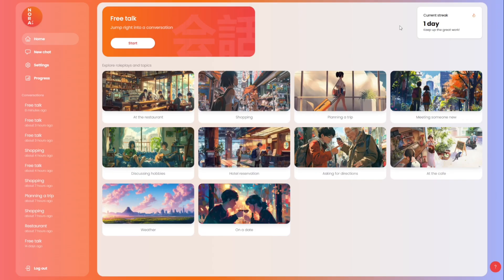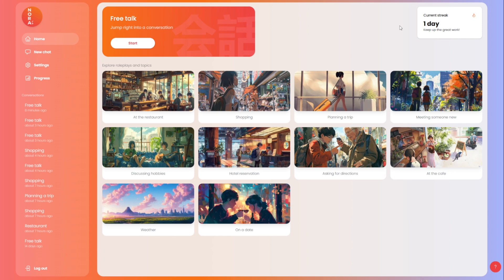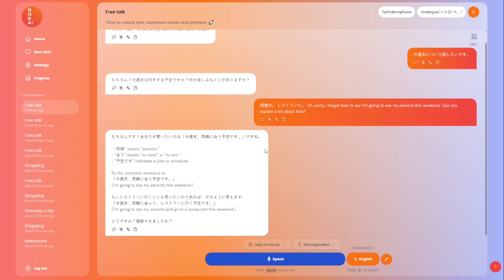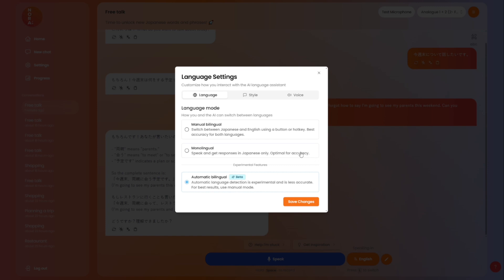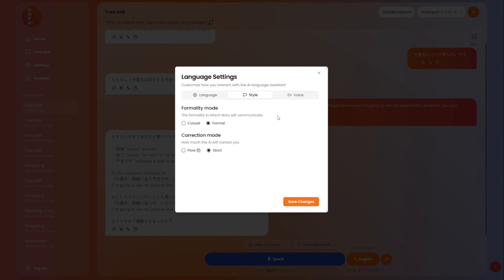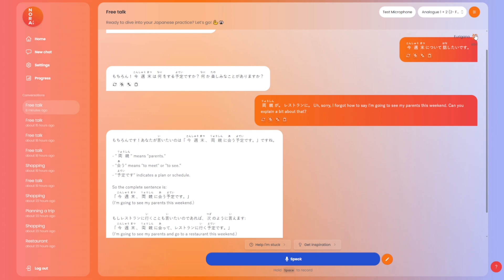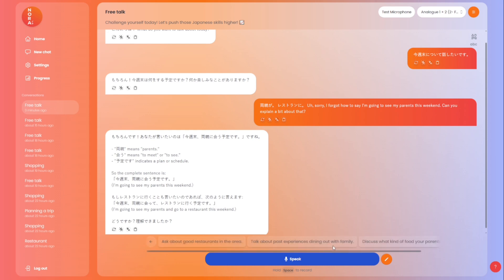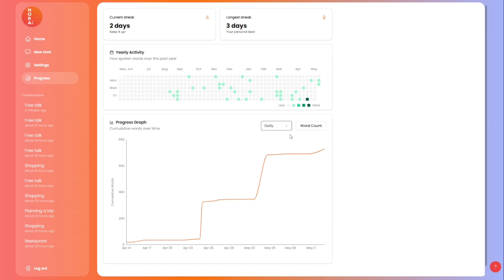Nora: Updated Tech Demo (v0.3) – New features in our AI Japanese language tutor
Welcome to the updated tech demo of Nora—your AI-powered Japanese language tutor. In this version, we showcase new features designed to make learning to speak Japanese more natural, immersive, and effective.

Nora helps you build real conversational fluency through guided dialogue, instant feedback, and AI that adapts to your speaking level. Whether you're a beginner or brushing up after years of study, Nora is built to get you speaking with confidence.

▶️ Watch the demo to see what’s new, how it works, and why this version is our most powerful yet.

We’d love your feedback — drop a comment and let us know what you think!

Timestamps:
0:01 - Introduction - meet our Co-Founder and CTO!
1:25 - Overview of the app's homescreen
2:01 - How to use our feature "free talk"
2:30 - Overview of how Nora corrects mistakes
3:29 - Setting - Language. The difference between manual billingual, monolingual and automatic billingual.
4:41 - Setting - Style. Explaining Formality mode and Correction mode.
5:18 - Setting - Voice. Female/male voice and talking speed.
5:39 - Mode - Furigana and romaji
5: 55 - Built in dictionary
6: 14 - "Help me I'm stuck"-button
6:30 - "Inspiration"-button
6:50 - How to chat/write with Nora by using the text field
7:06 - How to track your progress
7:36 - Ending